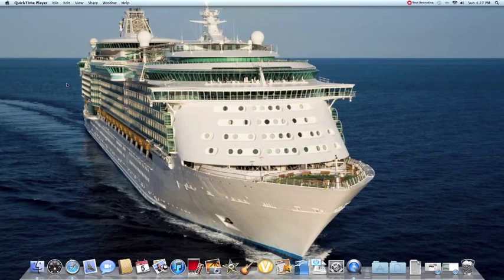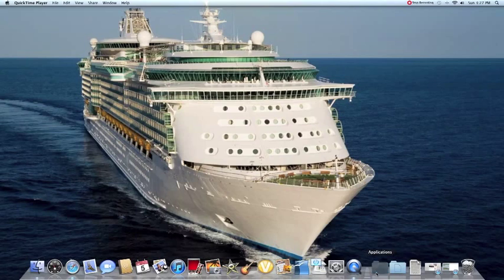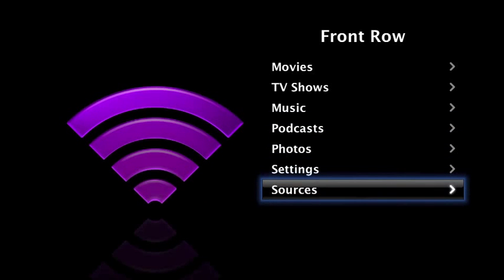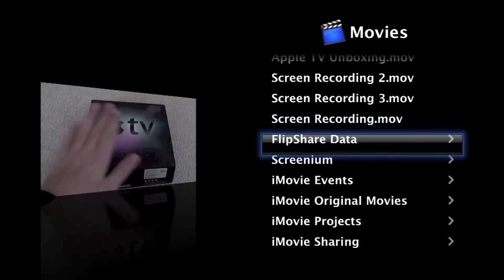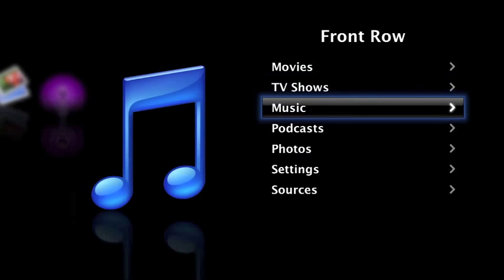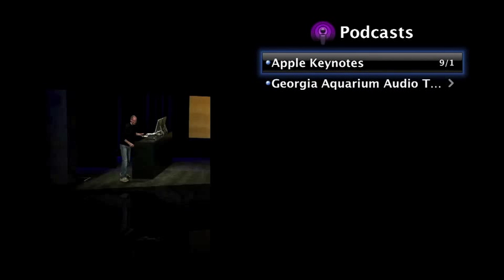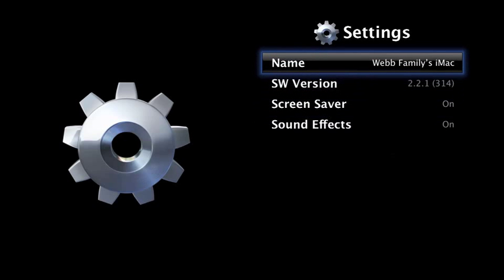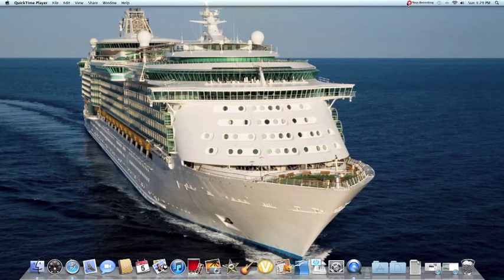Apple Front Row Review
In this video, I show you how to access a cool feature on the Apple Mac computer's called Front Row.